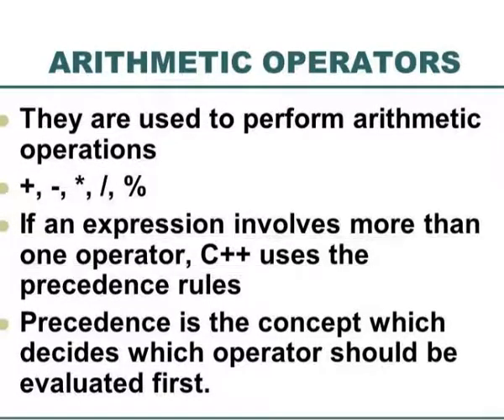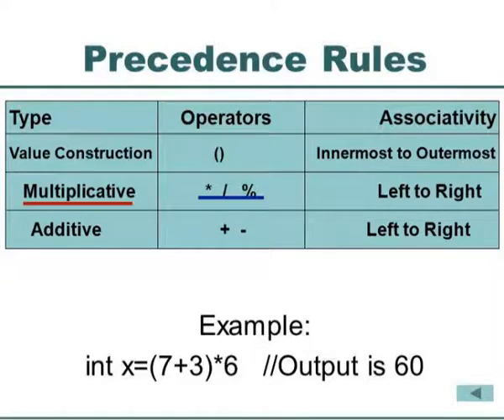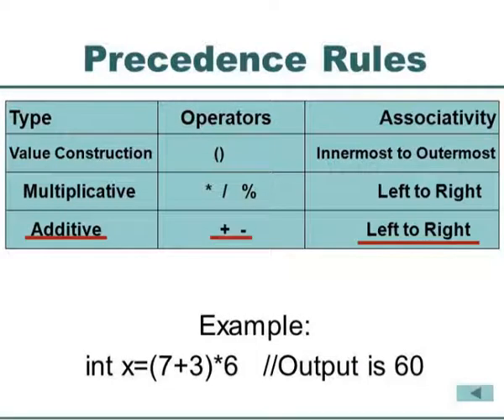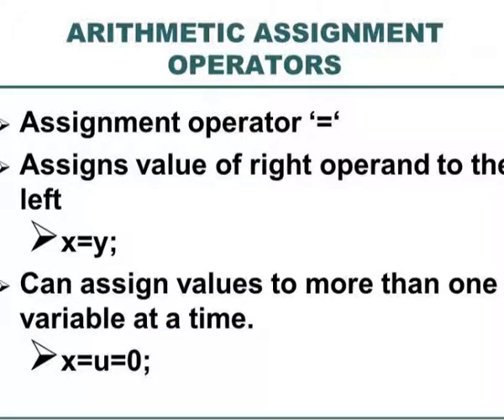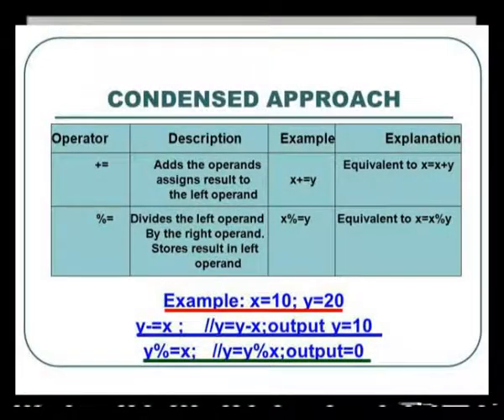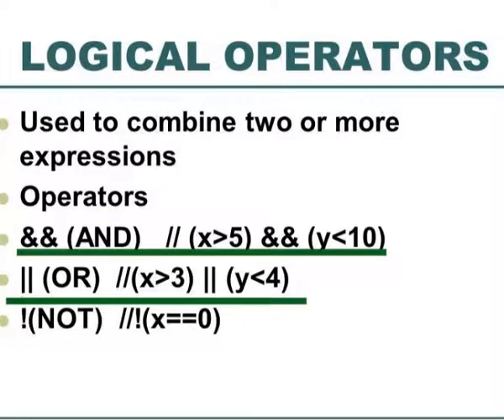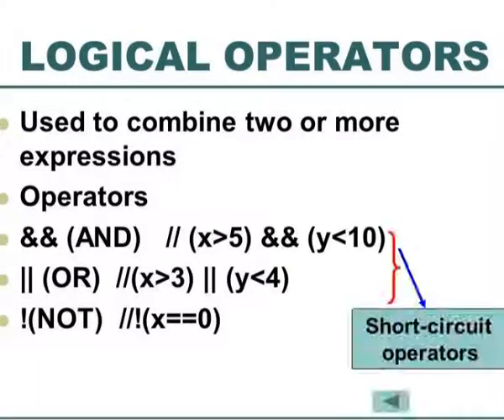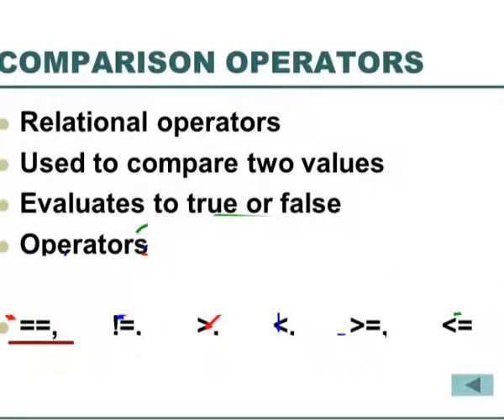Types of Operators in C++ OOPS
C++ divides the operators into the following groups:
Arithmetic operators.
Assignment operators.
Comparison operators.
Logical operators.
Bitwise operators.